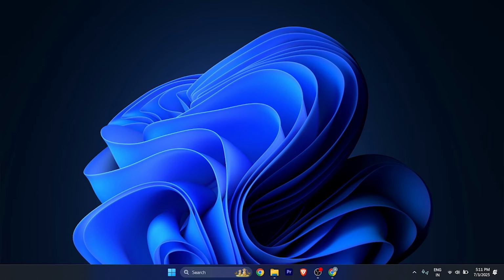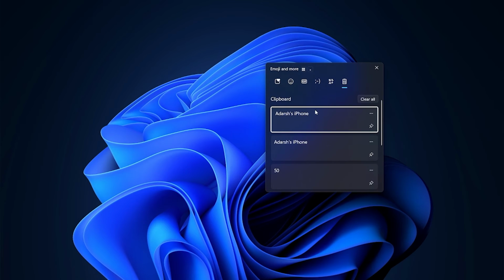How to Check Clipboard History in Windows 11 [easy]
In this easy tutorial, learn how to check and access clipboard history in Windows 11 using a simple built-in feature! We’ll show you how to enable clipboard history and view everything you’ve copied—whether it's text, links, or images—by pressing Win + V. Perfect for boosting productivity, recovering copied content, and managing multiple items with ease—no extra tools required!